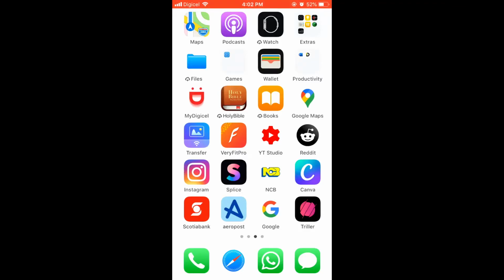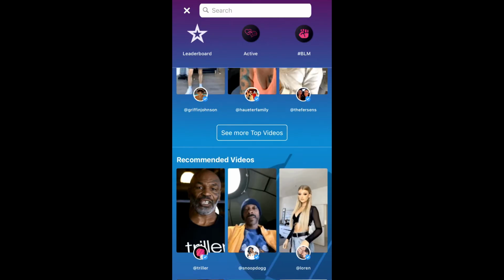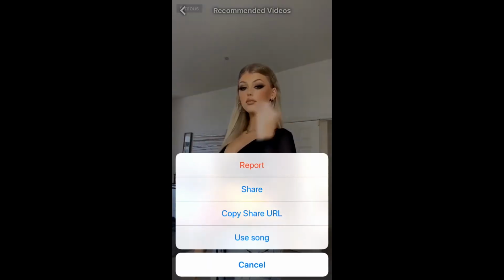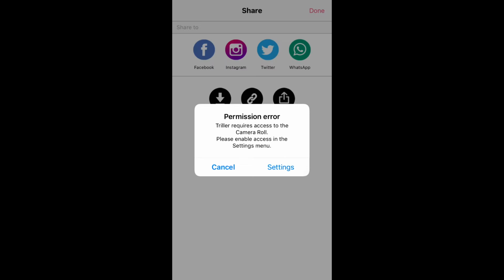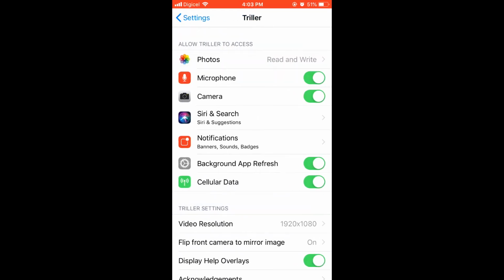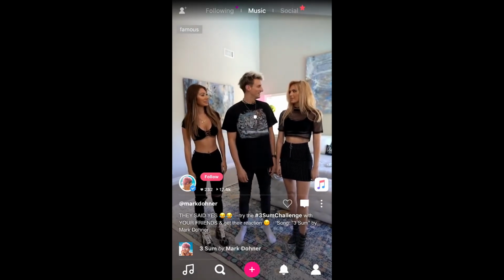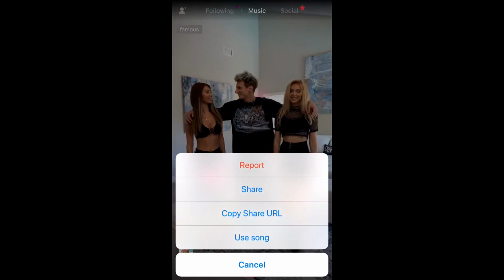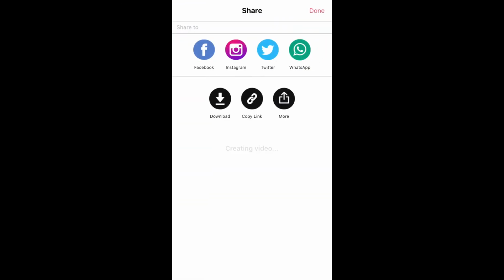How To Download Videos From Triller App